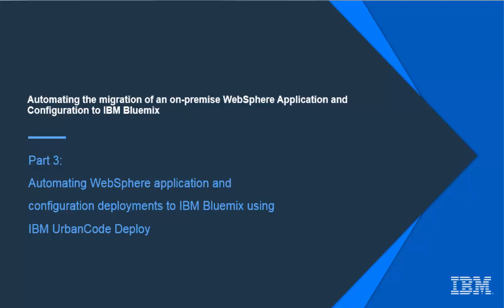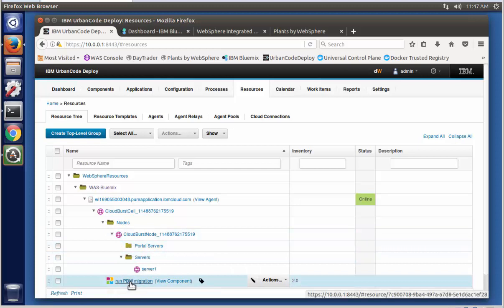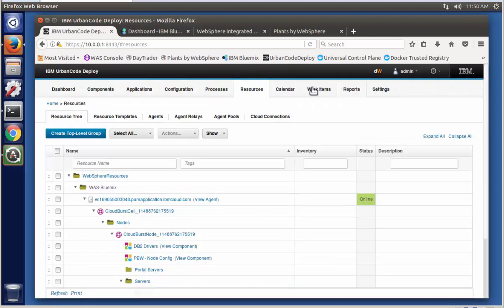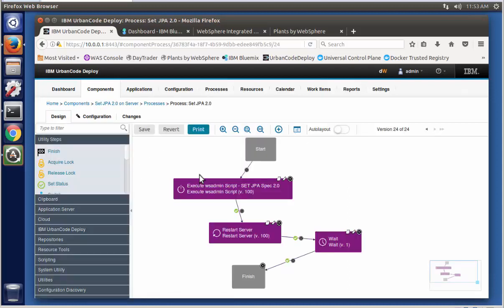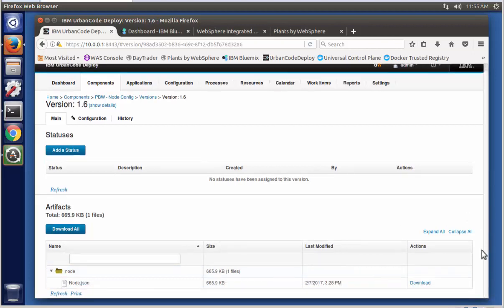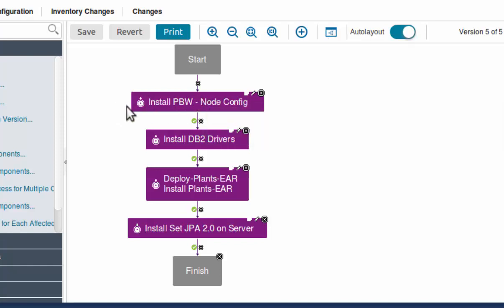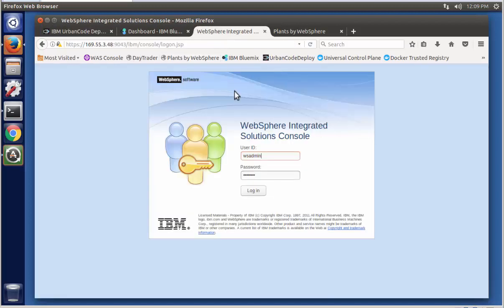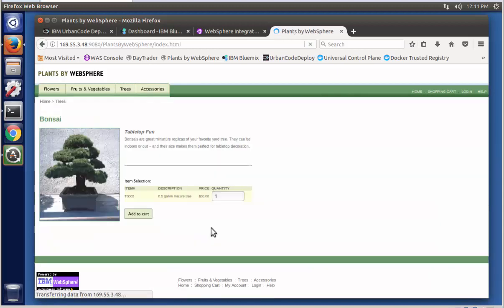Part3 Continuous delivery of WebSphere application to IBM Cloud